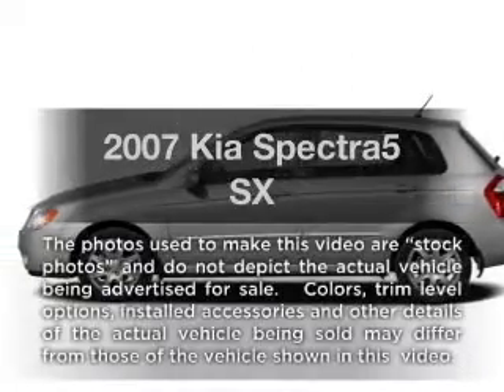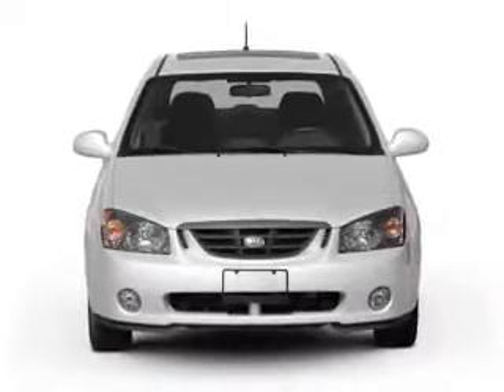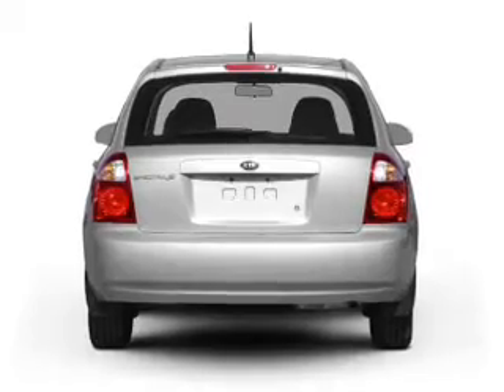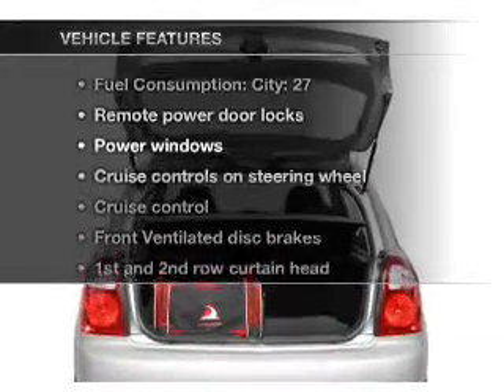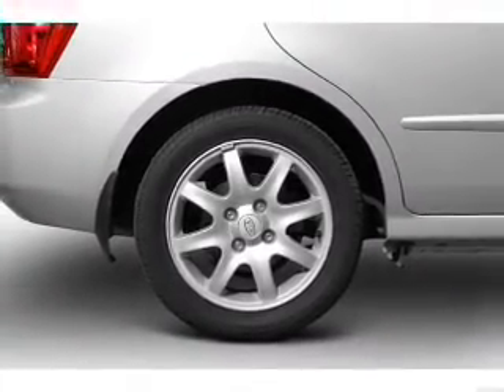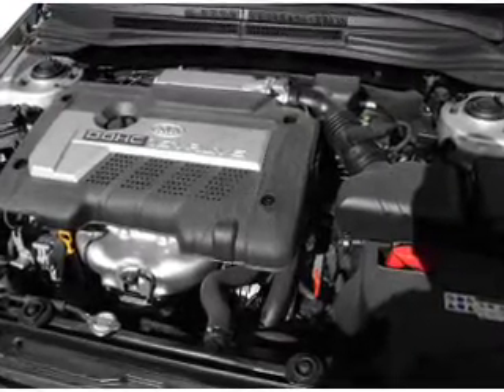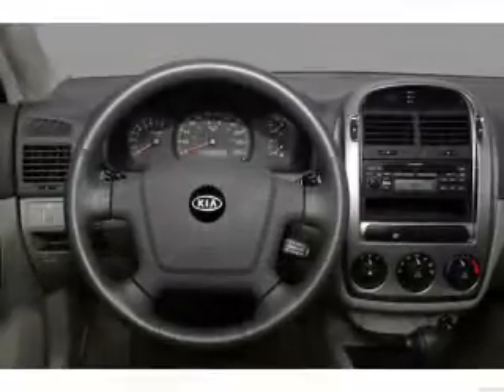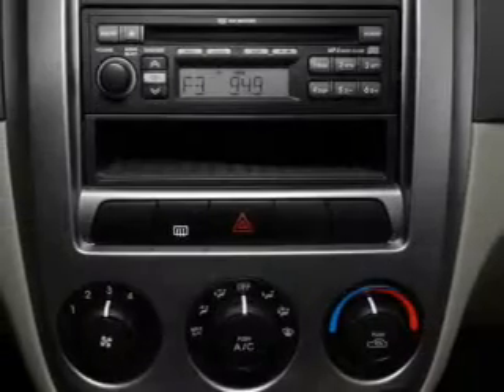2007 Kia Spectra5 - Banning CA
Year: 2007
Make: Kia
Model: Spectra5
Trim: SX
Engine: 2.0 liter inline 4 cylinder 16 valve
Transmission: Automatic
Color: Spectra Blue
Mileage: 44019
Address:
4545 W. RAMSEY STREET